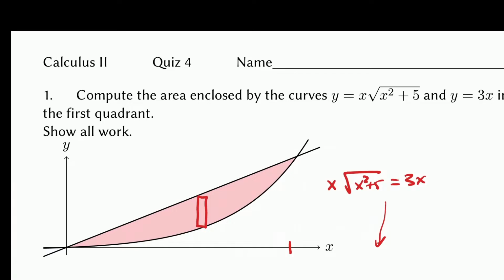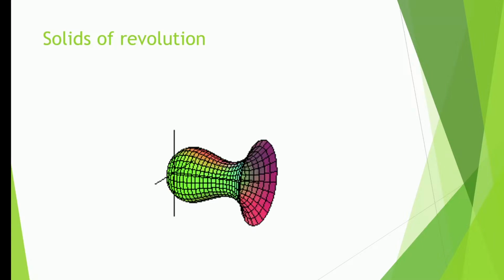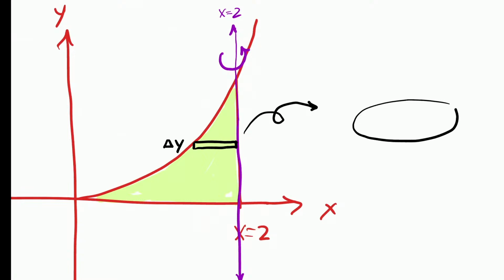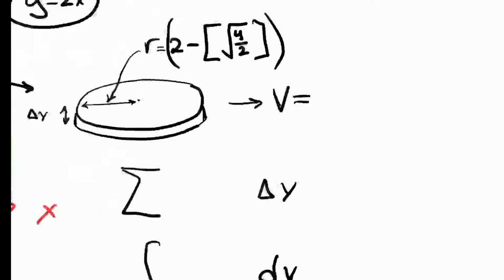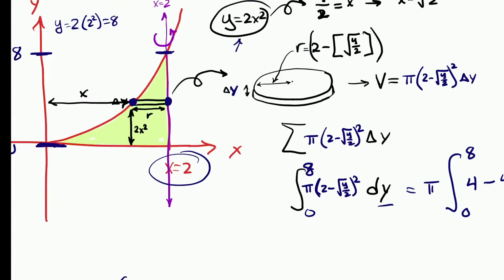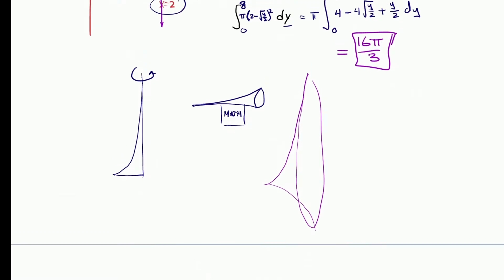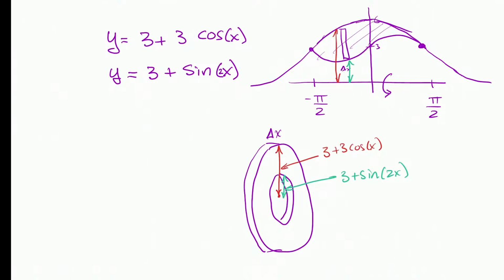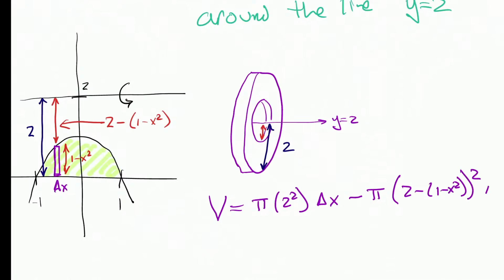More disks and washers